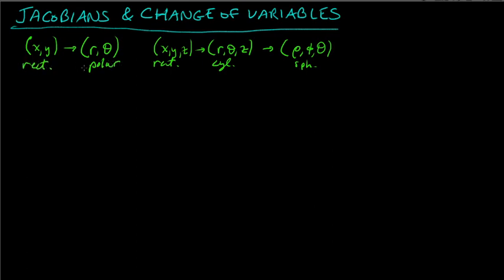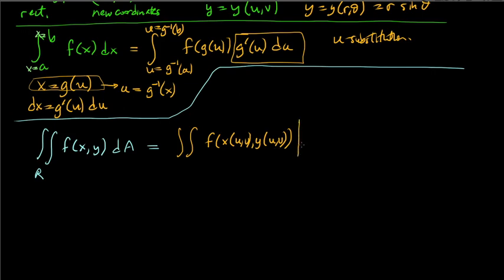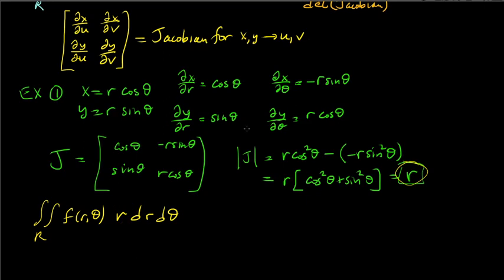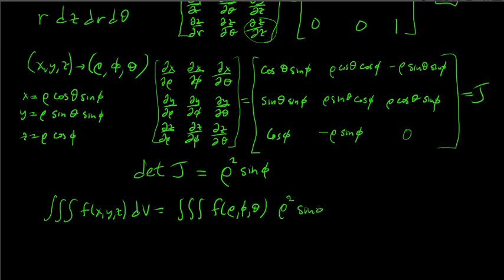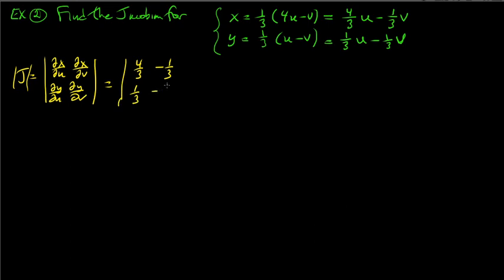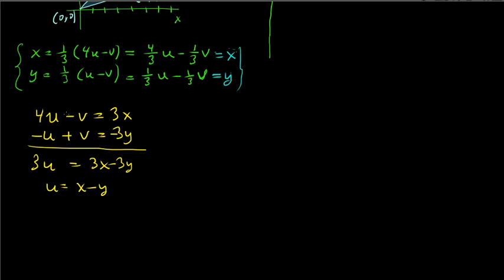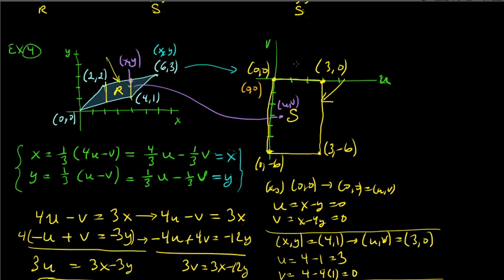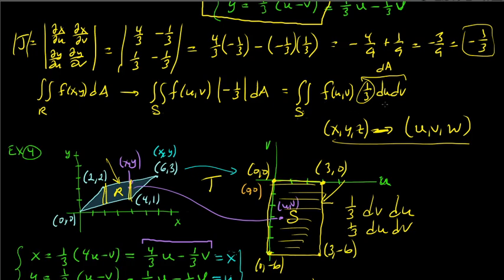MAT 268 section 16.7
0:01 Change of Coordinates and Jacobians.
9:48 Jacobians of polar, cylindrical, and spherical coordinates.
19:55 Example 1: Finding the Jacobian for a change of coordinates (x,y) to (u,v).
23:33 Example 2: Finding the Jacobian for a change of coordinates (x,y) to (u,v).
There is no Example 3.
27:19 Example 4: Why a change of coordinates?  Graphically representing a linear transformation.